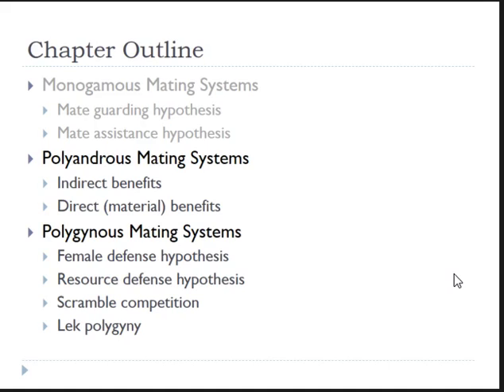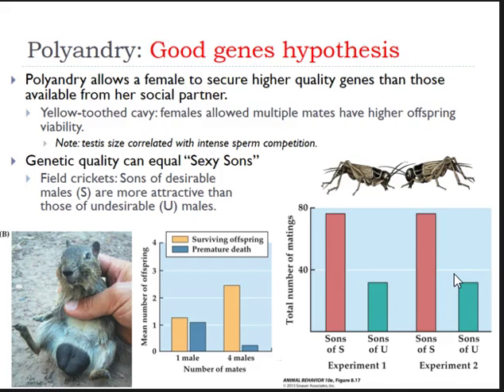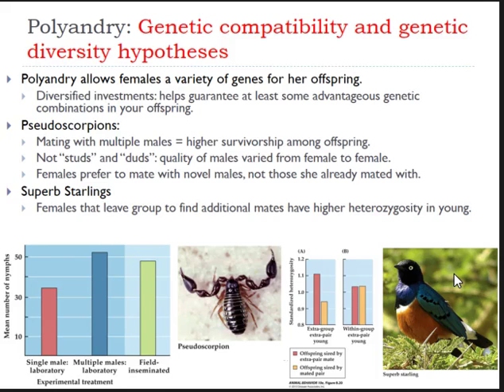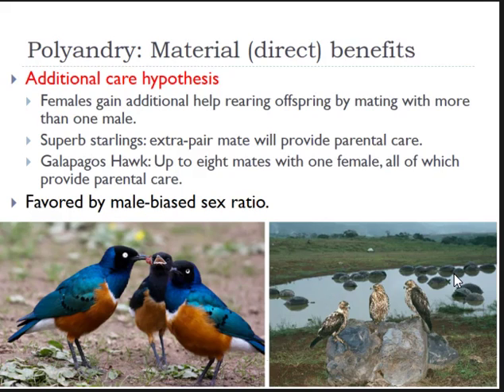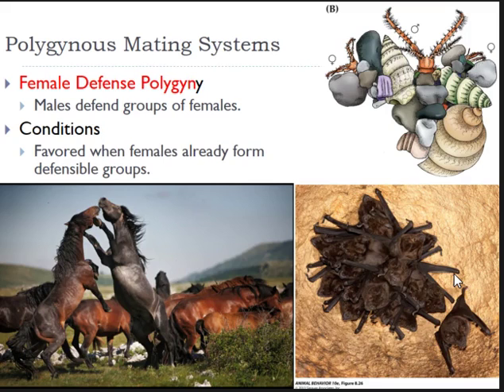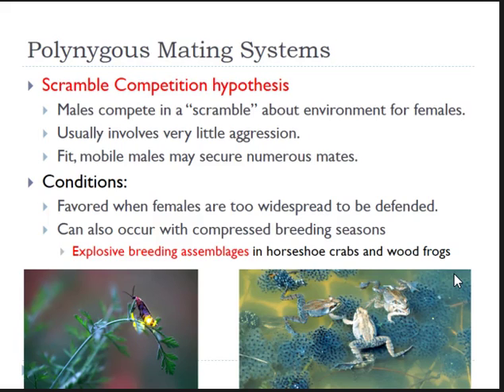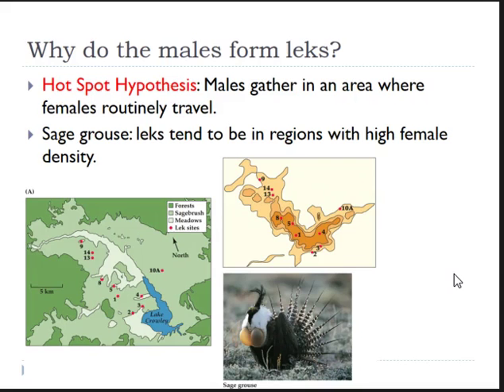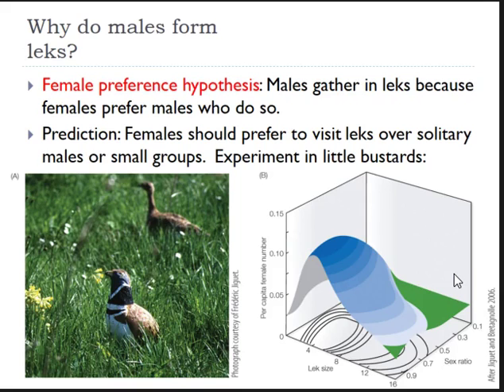BEH 6 Nov Ch 10 pt 2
Second lecture on chapter 10 Mating systems, discussing polyandrous and polygynous mating systems.